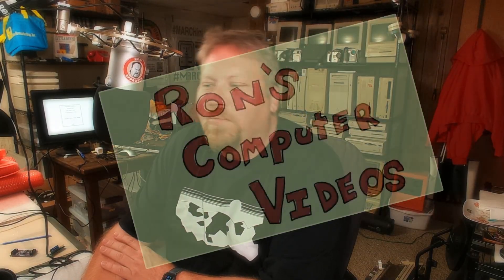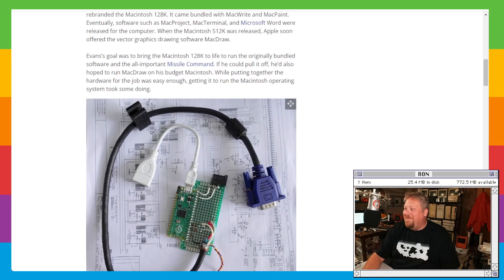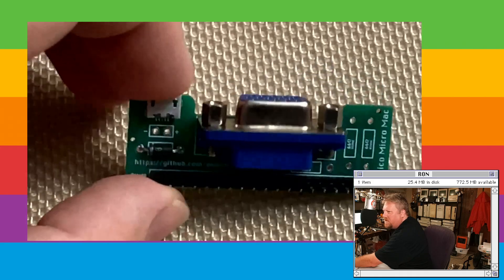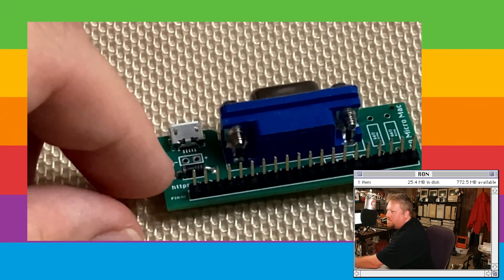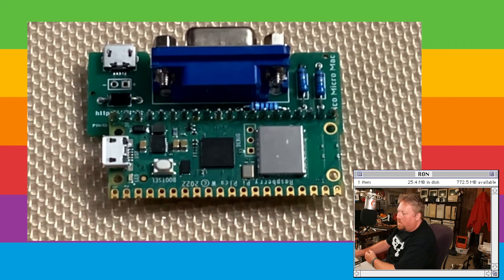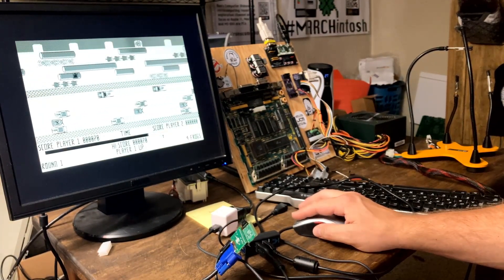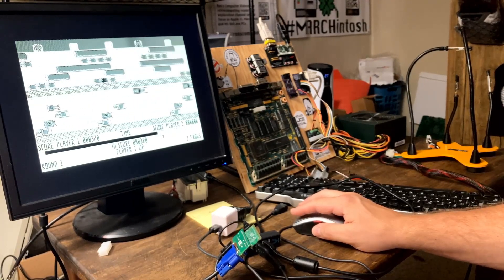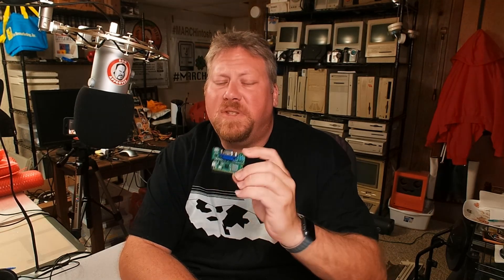PROJECTS - Pico Micro Mac Adapter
When I read about the new Pico Micro Mac project (a Macintosh 128K emulator for the Raspberry Pi Pico) by Matt Evans, I had to make this breakout board for folks like me that want an easy way to try it out.

John Petty
Eric Helgeson
Tom Barber
Mighty Jabba's Collection
Brandon Stricker
Garth Beagle
Mac84
Action Retro
ARadioGurl
Joe's Computer Museum
Britt Dodd
Chris Torrence
Eric's Edge
Justin D. Morgan
Retro Viator
Ian Scott
Eric Busalacchi
SSHREK
Daves Vintage Apple Tech
Sasha Neumann
Ken Gagne - Juiced GS Magazine
Jamie Copeland
Alan Grassia
Konstantin Kaltsas
Todd Swan
Dan Huen - CCC
Jaime Hitchcock
Technici
Bob Kiwi
Markintosh
Scotch P
Dave Rhodes
NachtFave
Clay Cowgill
Tony Brzoskowski